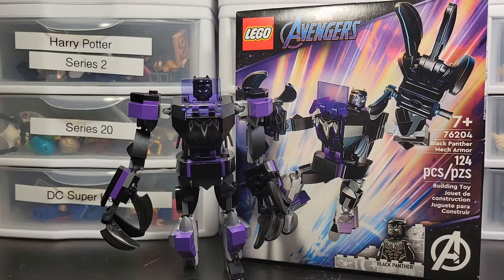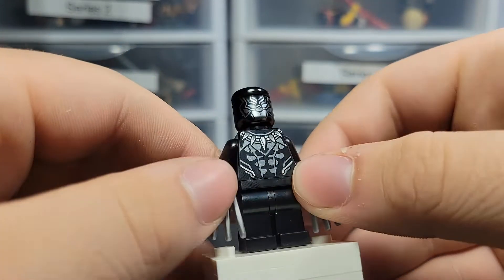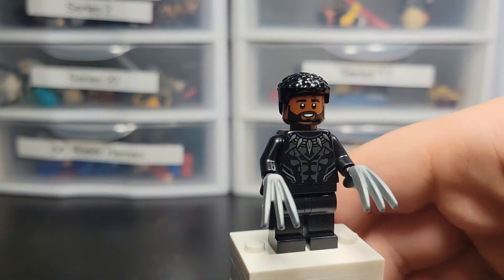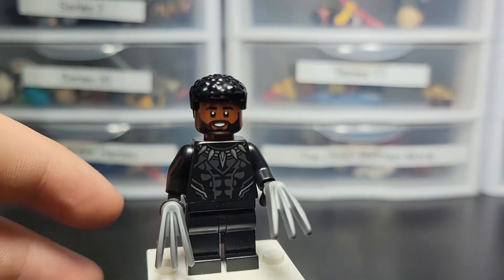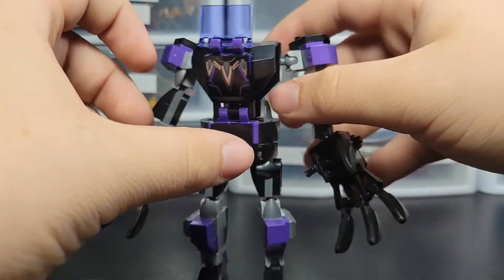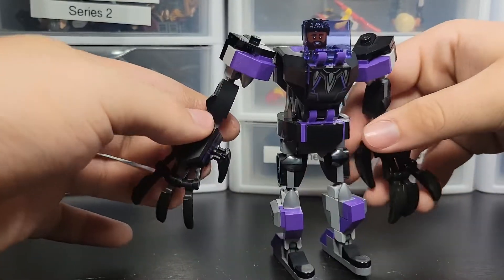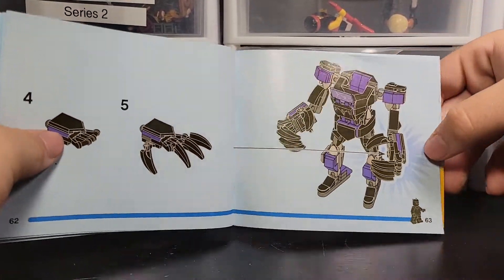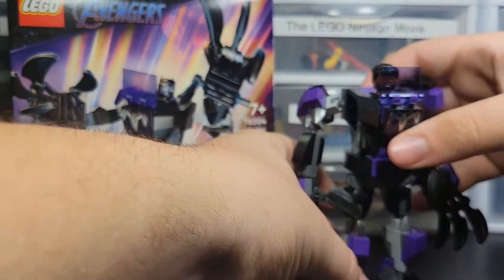LEGO Marvel 76204 Black Panther Mech Armor Set Review